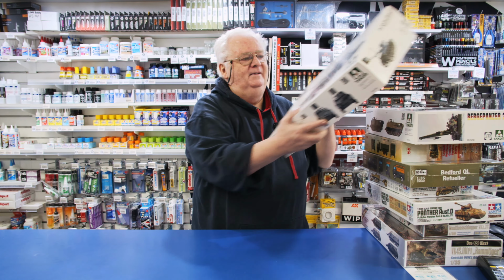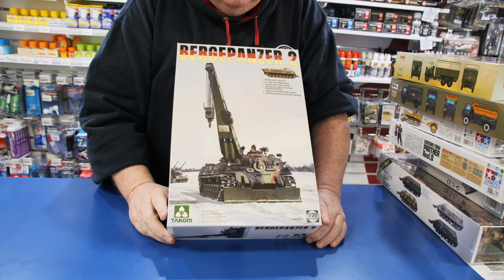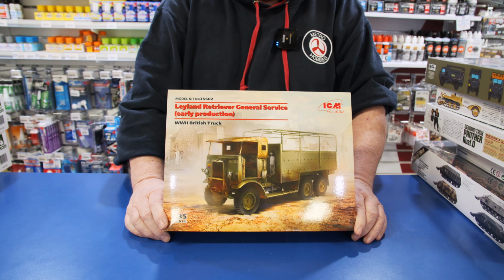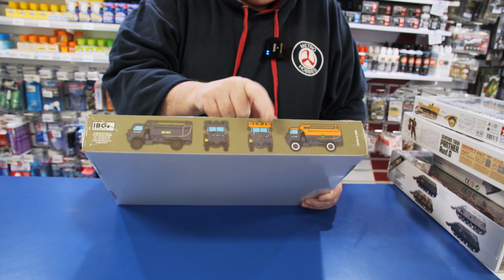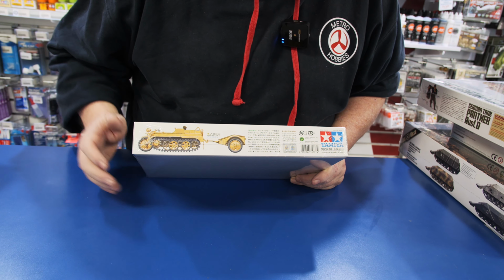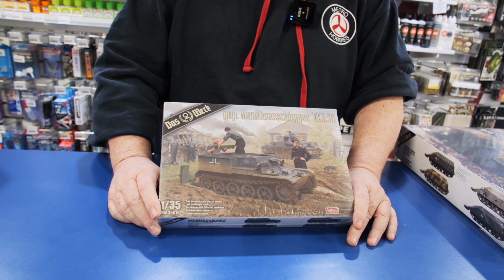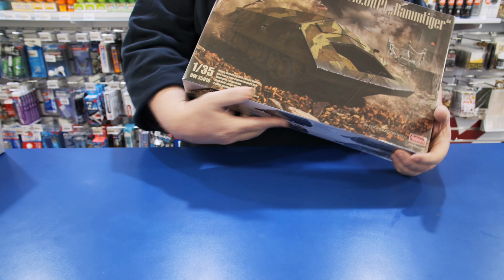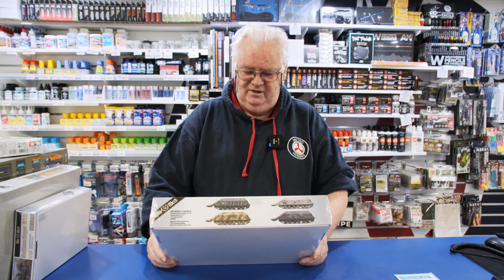New Military Modelling kit releases just arrived! | Model Kit News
Max gets grounded with a lot of new land military subjects in 1/16 and 1/35 scale - and there are a lot! From bizzarre specialist vehicles to tough service vehicles to retooled favourites, there's a lot to choose from. Click on the links below to learn more!

For a look at all the military model kits in store